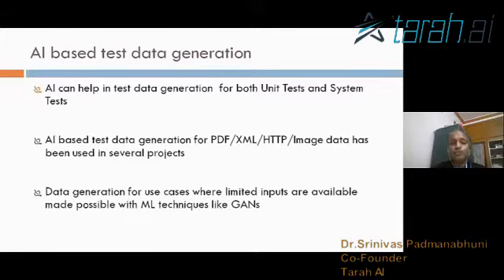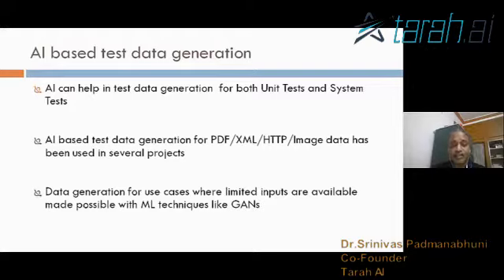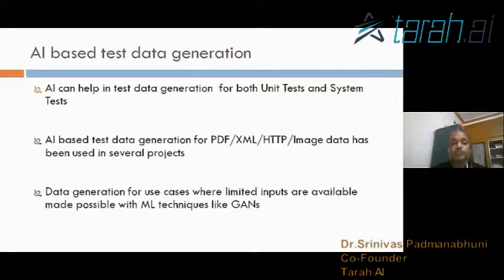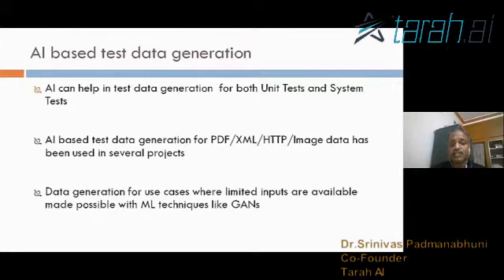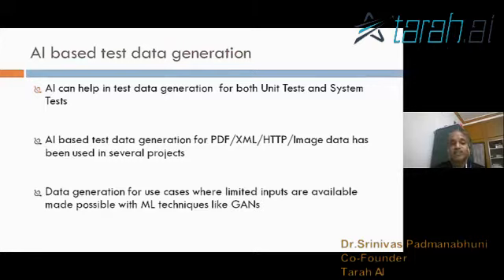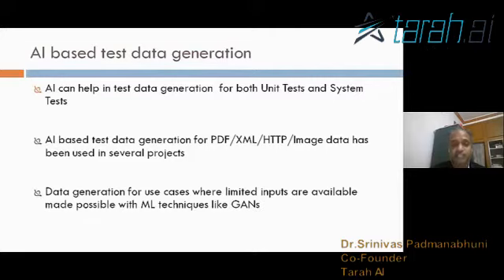AI based Test Data Generation | Dr. Srinivas Padmanabhuni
The video is on the topic test data generation using Artificial Intelligence and Machine Learning.

Machine learning is an application of artificial intelligence (AI) that provides systems the  ability to automatically learn and improve from experience without being explicitly programmed. Machine learning focuses on the development of computer programs that can access data and use it learn for themselves.

The process of learning begins with observations or data, such as examples, direct experience, or instruction, in order to look for patterns in data and make better decisions in the future based on the examples that we provide. The primary aim is to allow the computers learn automatically without human intervention or assistance and adjust actions accordingly.

But, using the classic algorithms of machine learning, text is considered as a sequence of keywords; instead, an approach based on semantic analysis mimics the human ability to understand the meaning of a text.

Some machine learning methods
Machine learning algorithms are often categorized as supervised or unsupervised.